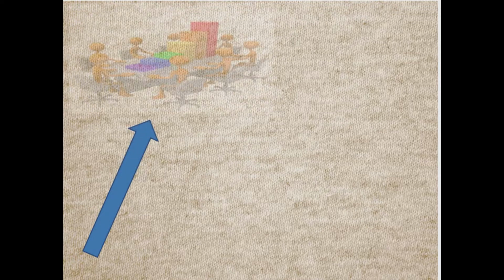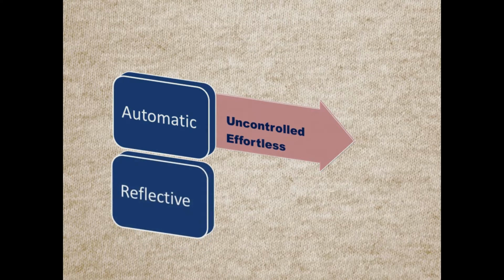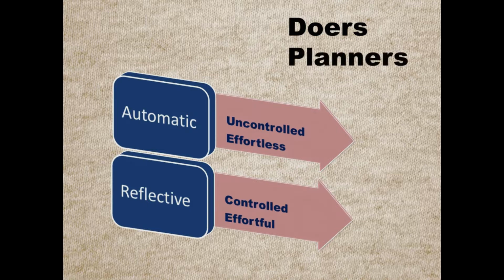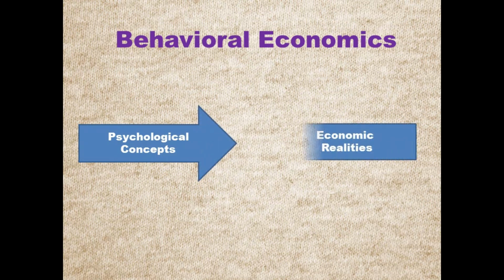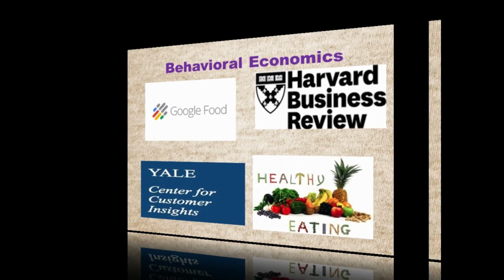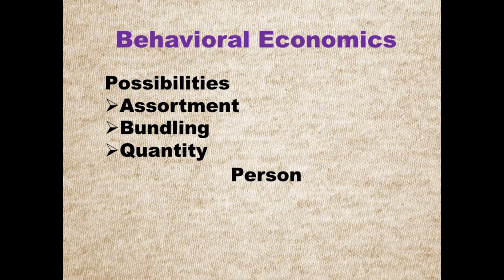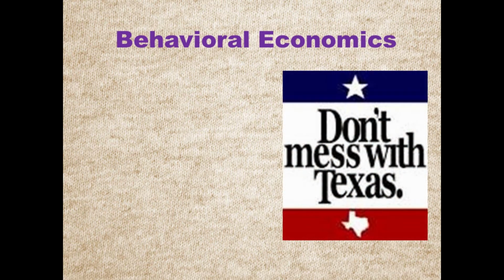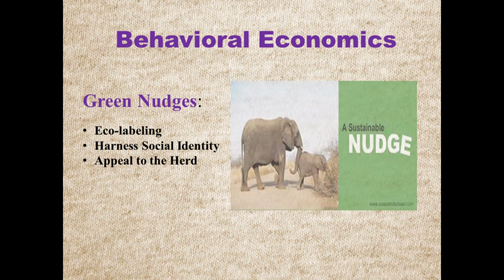Nudge Lecture Thaler and Sunstein Book and Challenge Questions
Nudge Lecture outlining  Thaler & Sunstein Book with Challenge Questions for Green and Environmental Nudging and Its Place in Policy. Behavioral Economics.